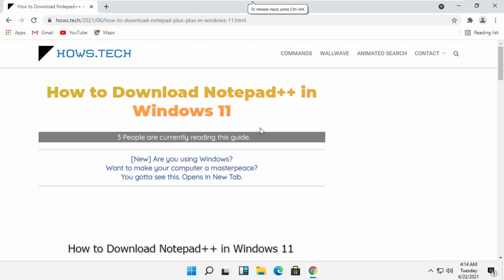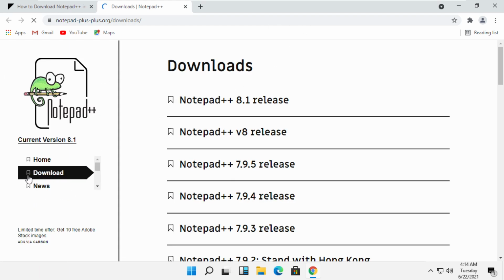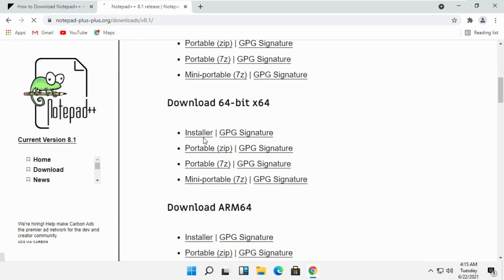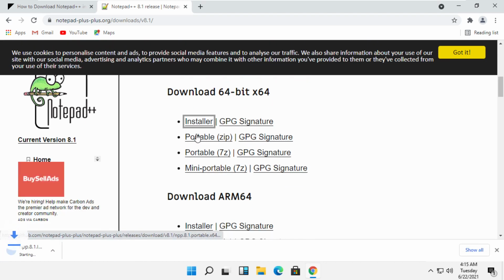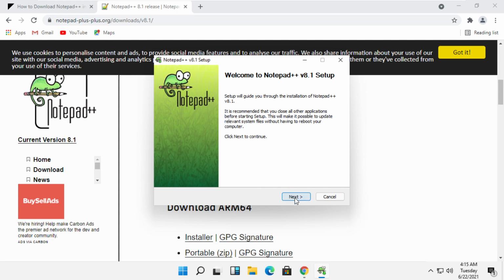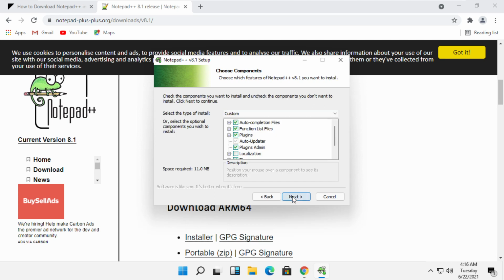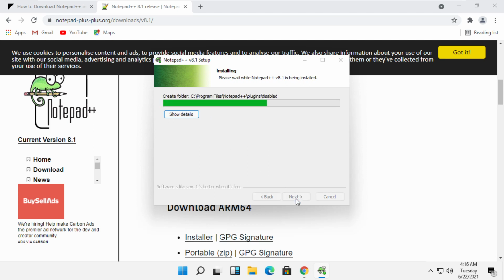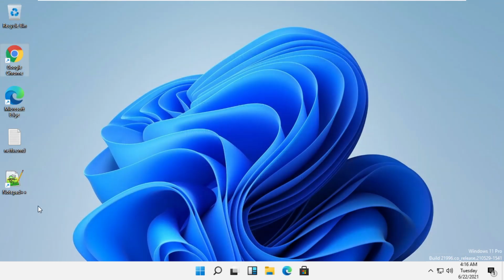How to Download Notepad++ For Windows 11 [ See Pinned Comment ]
How to Download Notepad++ For Windows 11
Get it form: hows.tech/2021/06/how-to-download-notepad-plus-plus-in-windows-11.html

Language : English